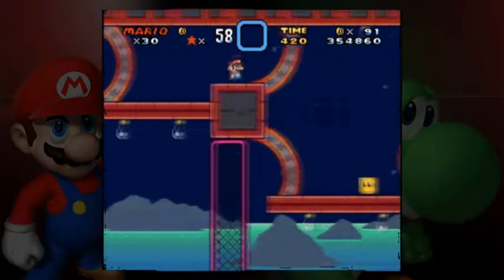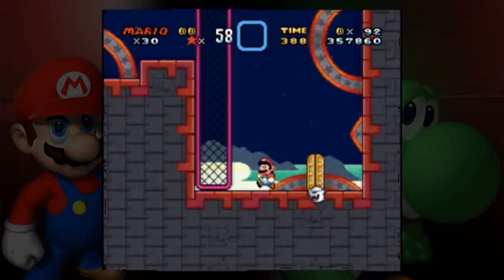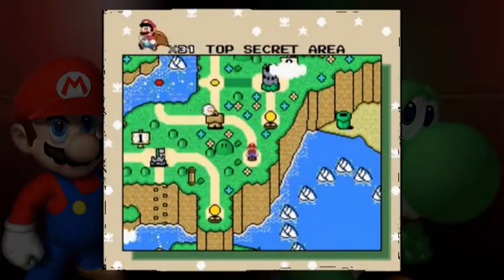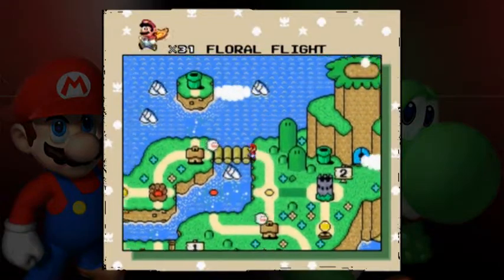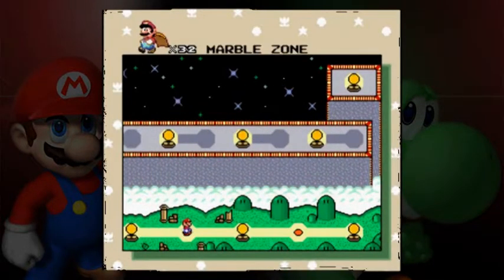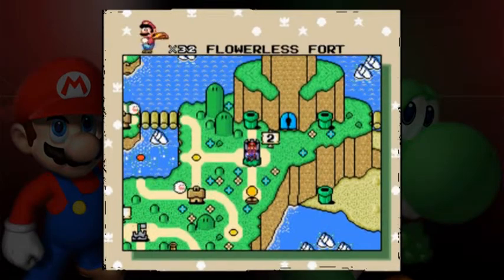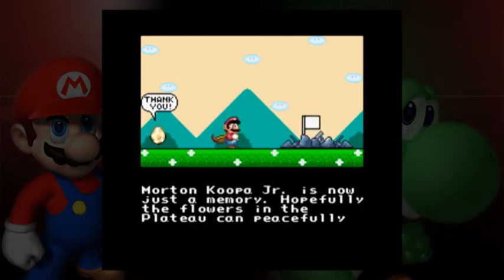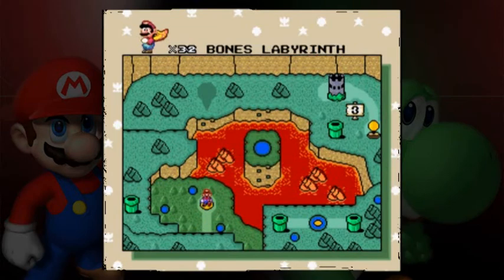Let's Play A SMW hack: TSRP Reloaded [Part 03]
Let's Play The Second Reality Project Reloaded.